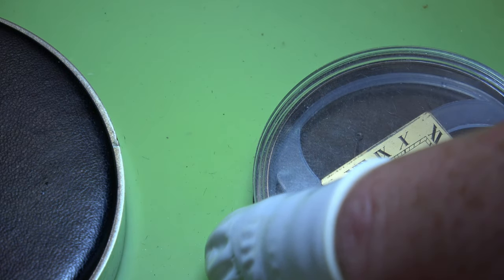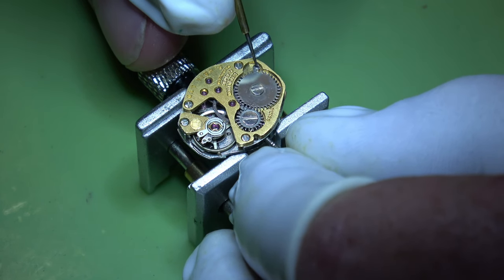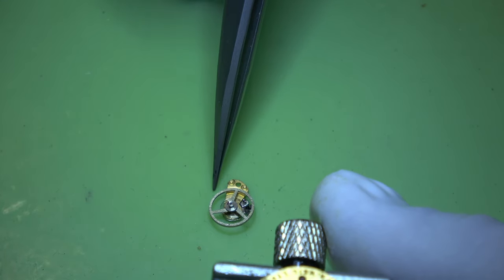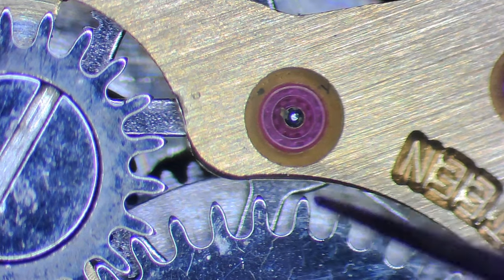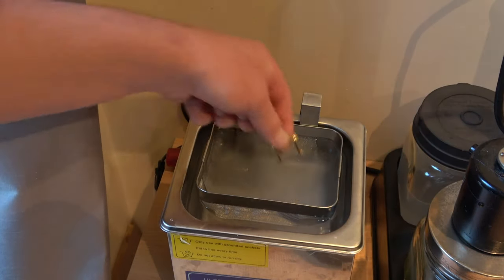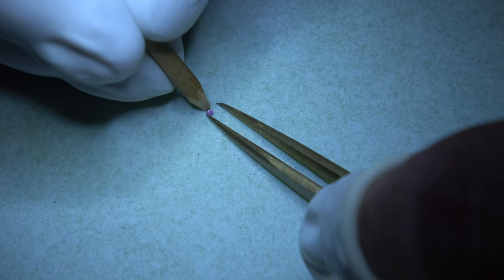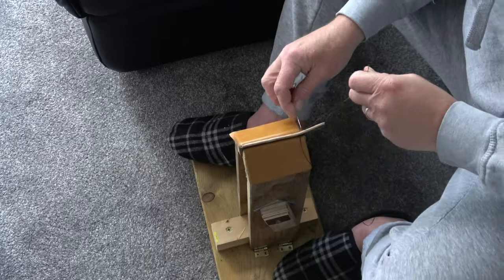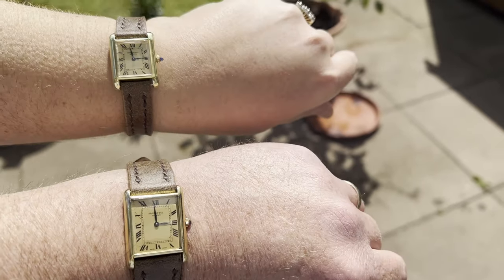Restoring His and Hers Raymond Weil Timepieces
Join us on a horological journey back to the stylish 1980s as we breathe new life into vintage Raymond Weil timepieces. In this comprehensive tutorial, we'll cover everything from disassembly to reassembly, ensuring these iconic watches continue to tick for generations to come.

1. **Introduction and Unboxing**:
   - We kick off by unboxing the beautifully preserved Raymond Weil watches. Their gold-plated cases and elegant dials evoke memories of an era when style was paramount.
   - The anticipation builds as we reveal the intricate Rado N69 movements—the heartbeats of these timepieces.

2. **Disassembly and Inspection**:
   - With precision tools in hand, we delicately remove the case backs, revealing the inner workings.
   - We inspect each component, noting any signs of wear, rust, or damage. The Rado N69 movements, though robust, deserve our utmost care.

3. **Cleaning and Lubrication**:
   - The movements are gently disassembled, and each part takes a soothing ultrasonic bath.
   - We meticulously lubricate the gears, pivots, and jewels, ensuring smooth operation.
   - The balance wheel dances gracefully as we bring it back to life.

4. **Custom Leather Straps**:
   - No restoration is complete without custom straps. We craft genuine leather bands, carefully stitching them to almost perfection? lol
   - The his-and-hers watches deserve straps that match their elegance—subtle tones for him, and a touch of sparkle for her.

5. **Reassembly and Regulation**:
   - With renewed movements and fresh straps, we reassemble the watches.
   - The escapements are adjusted, and the beat rate fine-tuned. These watches will keep time with precision.

6. **Final Polishing and Presentation**:
   - A gentle polish restores the cases' lustre, revealing their timeless beauty.
   - We present the watches side by side—the gentleman's with its classic Roman numerals, along with a smaller ladies version.

7. **Conclusion and Time Travel**:
   - As we wind the crowns, we imagine the stories these watches have witnessed—their owners' milestones, celebrations, and quiet moments.
   - Our restoration ensures that these Raymond Weil classics will continue to mark time elegantly.

Let's celebrate the artistry of the past and the promise of timeless moments.**